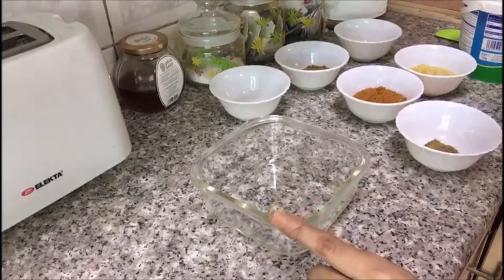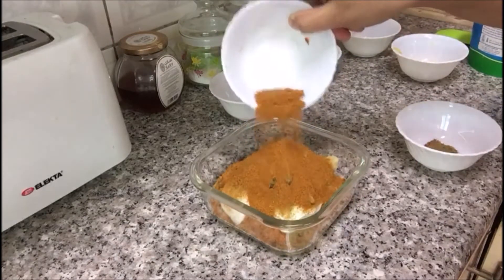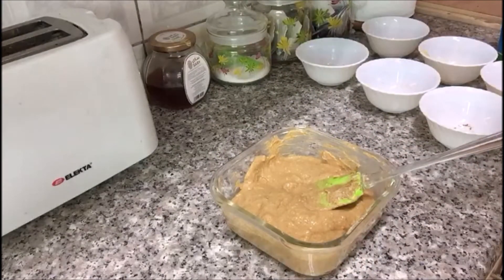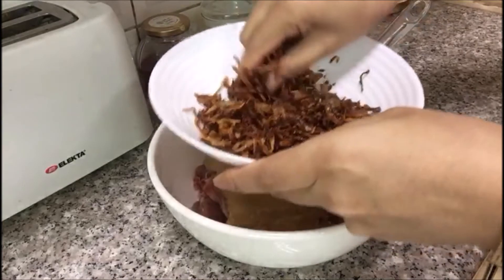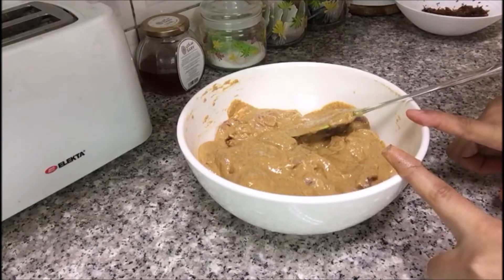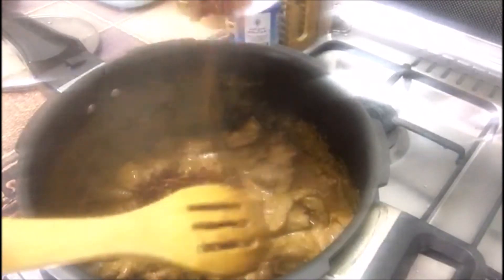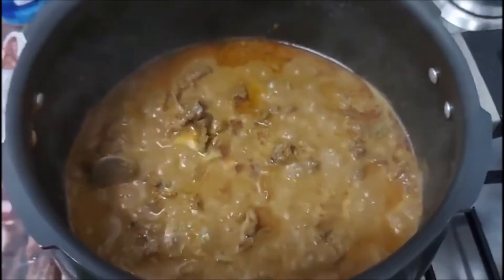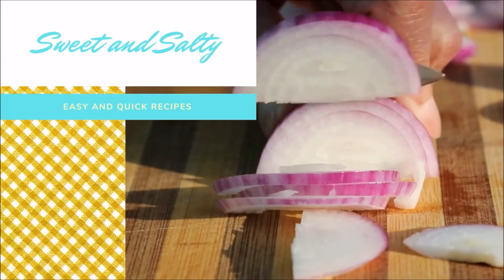Mutton Korma Recipe | मटन कोरमा | Kashmiri Style Mutton Korma | Recipe by Sweet and Salty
The word “korma” is derived from Urdu ḳormā or ḳormah, meaning “braise”. Korma has its roots in the Mughlai cuisine of modern-day India and Pakistan. Korma can be prepared with chicken, mutton, lamb & even vegetables! Korma is a rich, heavy on the stomach and “saved for special occasions” dish and definitely not meant for everyday meals.

Mutton Korma is a very famous, simple, and tasty recipe made using marinated mutton along with various aromatic spices.

This is what you all need!

Ingredients:

 1. Mutton 600 grams
 2. Yogurt 4 tbs
 3. Ginger garlic paste 1tbs
 4. Salt to taste
 5. Korma masala 2 tbs
 6. Coriander powder 1tbs
 7. Fennel powder 1tsp
 8. Cumin seeds powder 1tsp
 9. Oil 3-4 tbs
 10. Ghee 1-2 tbs
 11. Rosewater 1tbs
 12. Fried and crushed onions 2-3 tbs
 13. Water as required

Please do share your feedback in the comments below. All the best and happy cooking. Spread the Joy of Cooking !!